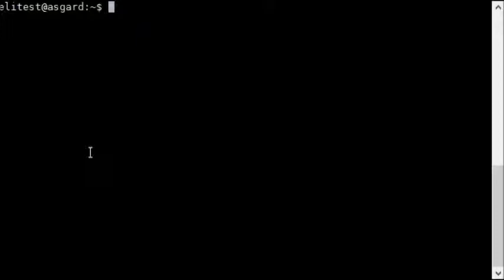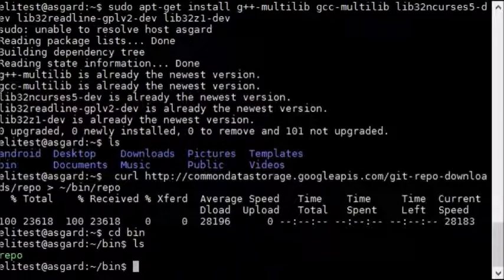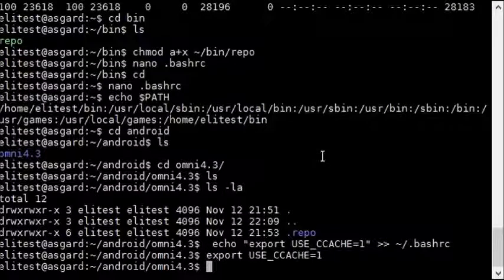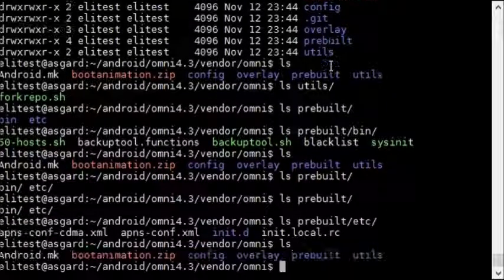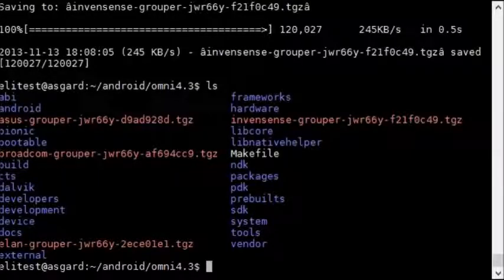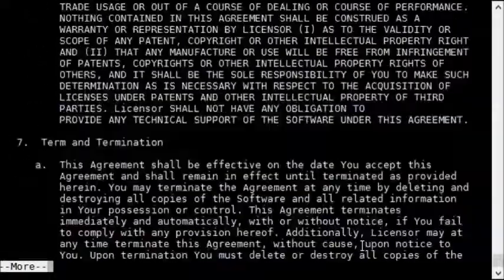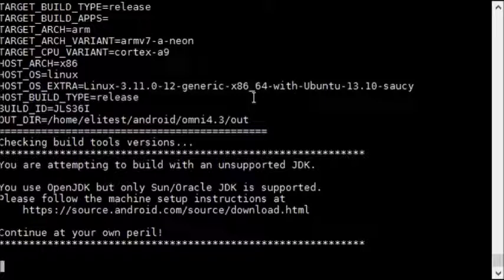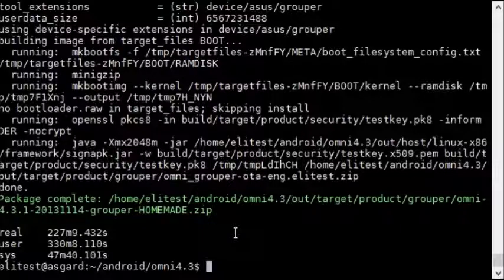How to compile Omni ROM 4.3 for the Nexus 7(Grouper)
Used this guide for CM on the Flo version of the Nexus 7: